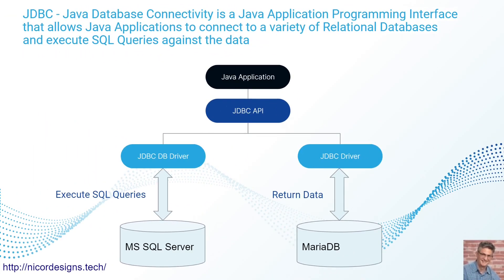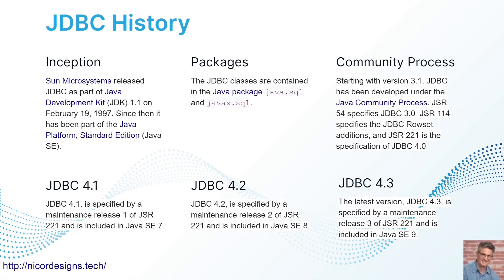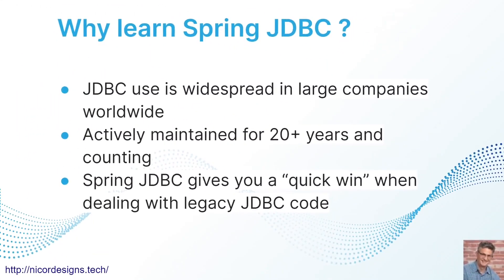2. What is JDBC?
A high-level overview of Java Database Connectivity including history.

JDBC use is widespread in large companies worldwide
Actively maintained for 20+ years and counting
Spring JDBC gives you a “quick win” when dealing with legacy JDBC code

If you have found this free "An introduction to JDBC, JNDI and Spring JDBC with Tomcat" series of video tutorials